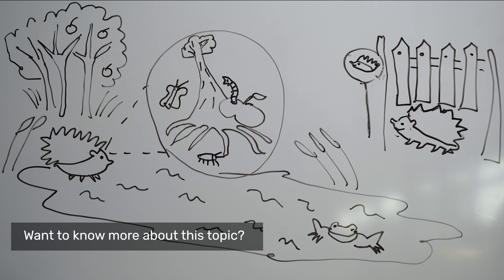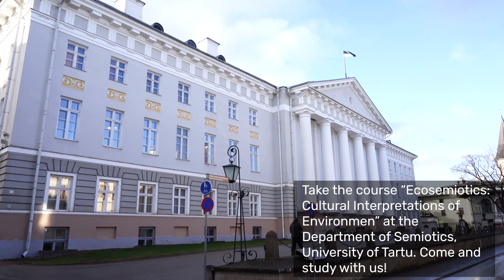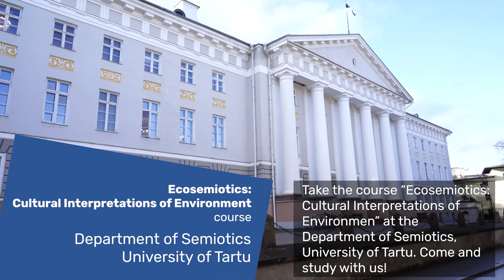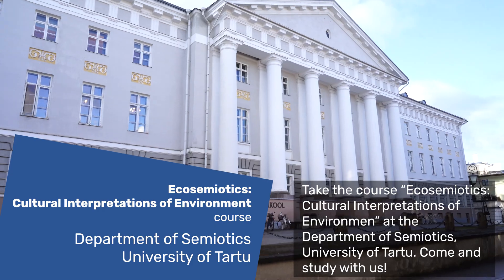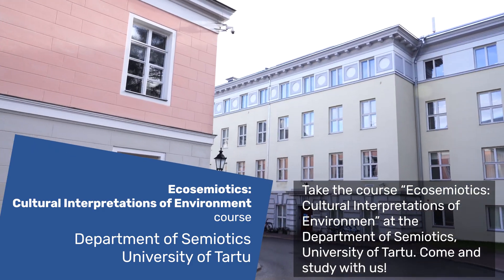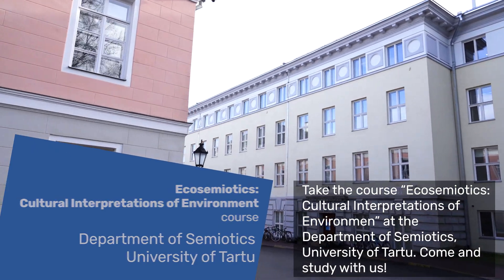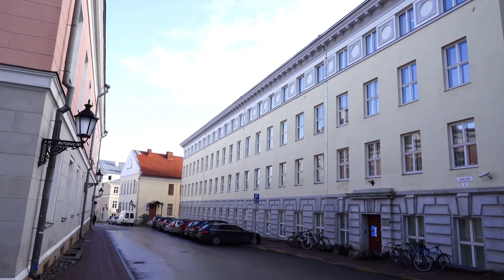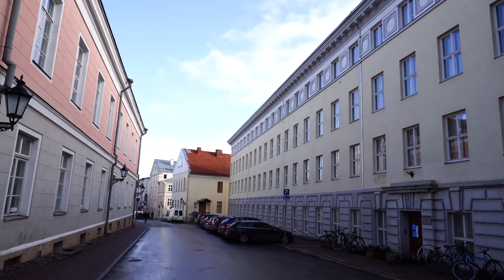Ecosemiotics | Everyday Semiotics | University of Tartu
What is ecosemiotics? Take a look at the brief explanation by the Department of Semiotics at the University of Tartu and if you wish to learn more, join our master's programme in Semiotics!